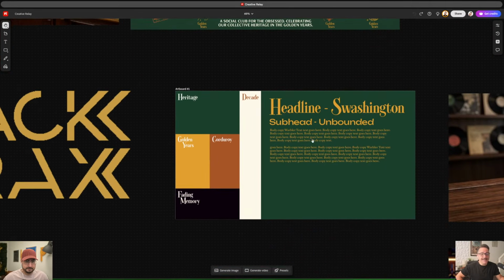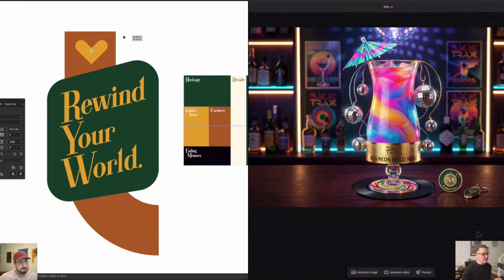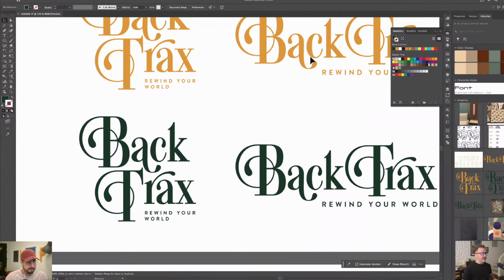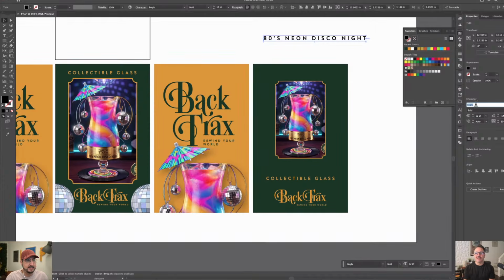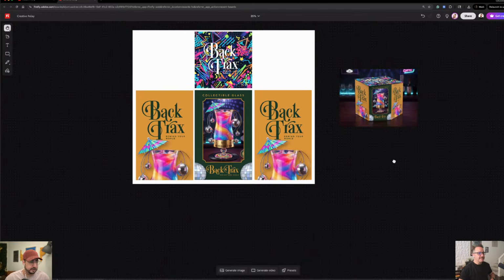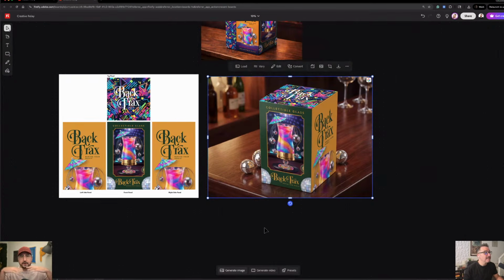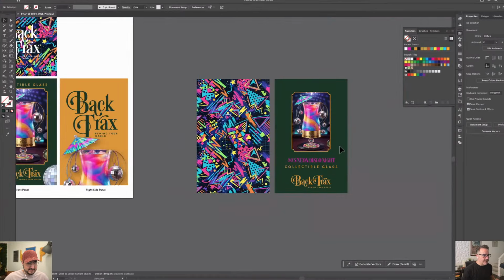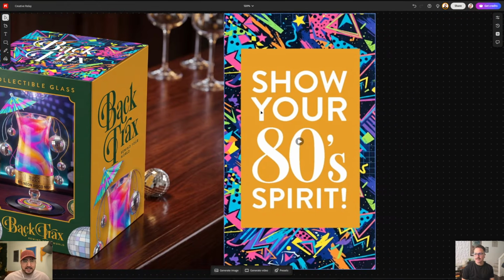Mockups That Matter | Adobe Office Hours Ep. 305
Learn how to create mockups that stand out with Adobe Firefly, Illustrator, and Photoshop.

Nick Longo is the Creative Director behind Longo Designs, a branding agency specializing in product launches, corporate identity, and more

Andrew Hochradel is a freelance brand identity designer based in Southern California

00:00 Start
00:30 Recap of brand created last week
3:10 Exploring glyphs
6:30 Creating a text sign in Illustrator
52:20 Final brand recap